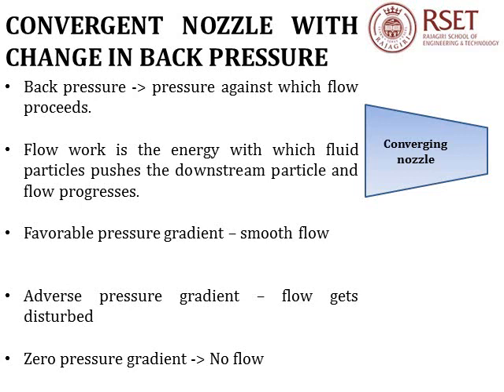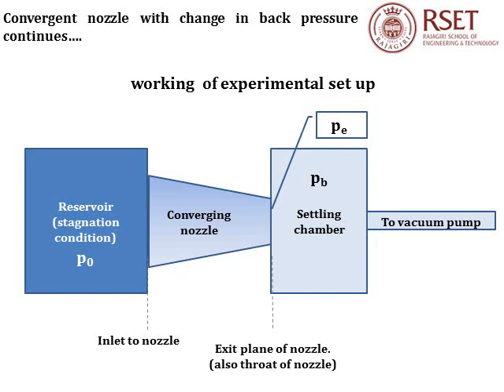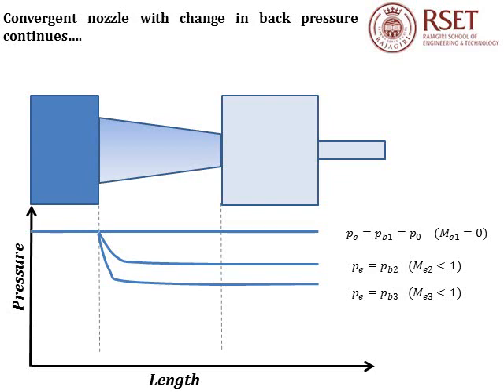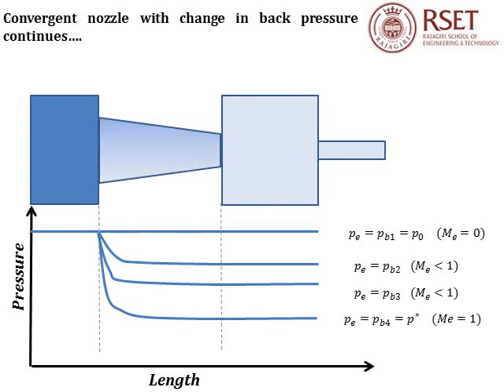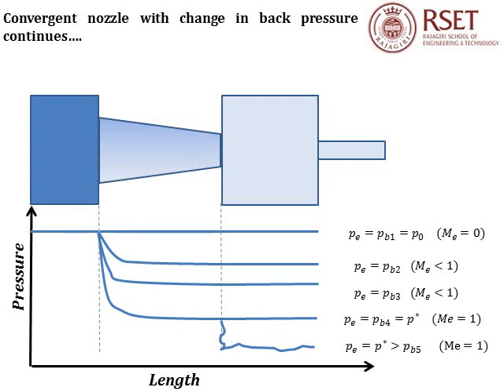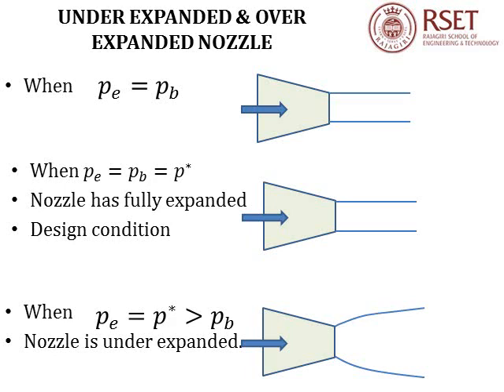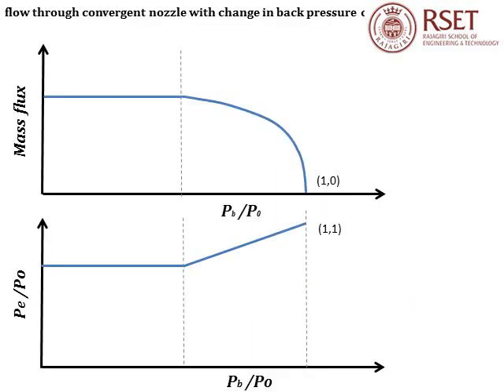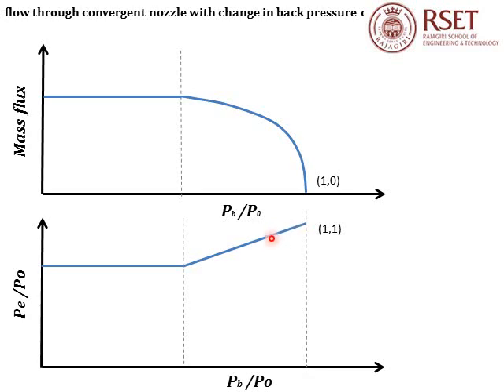ME409 CFF Module2 part4 RTR